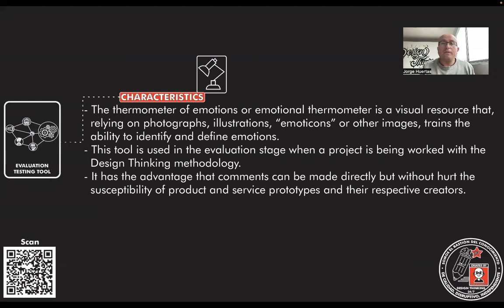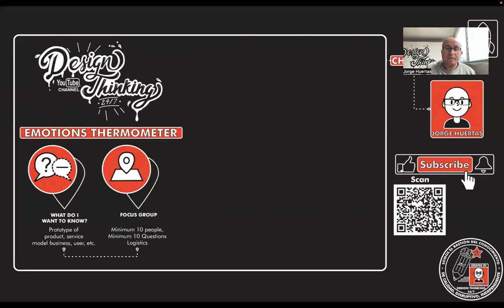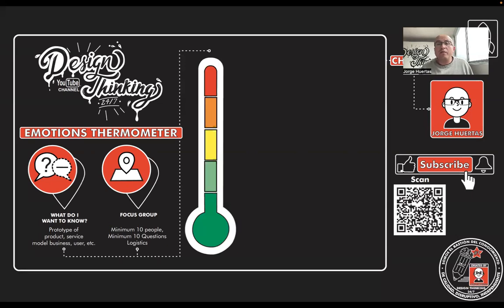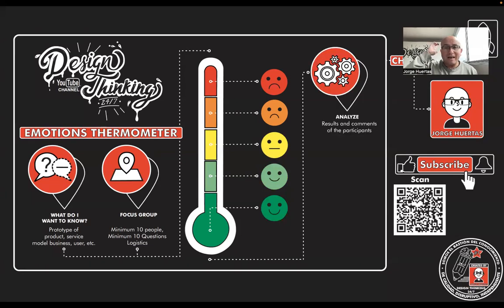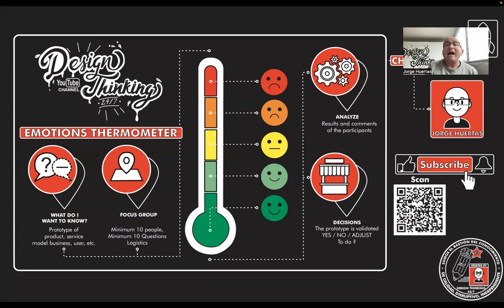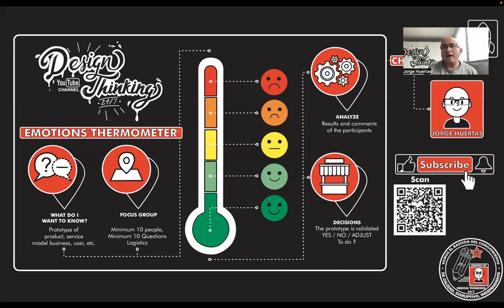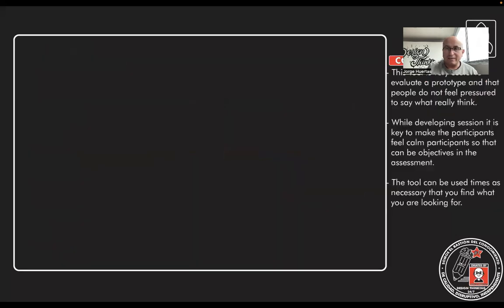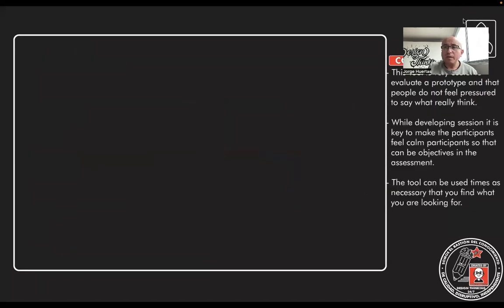What is and how to use the tool "EMOTIONAL OR FEELING THERMOMETER"? Step by step. Temp 35 - Ep 550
Video Tutorial explaining. What is and how to make a "DESK RESEARCH - DOCUMENTARY RESEARCH"? How does it works? Step by step.